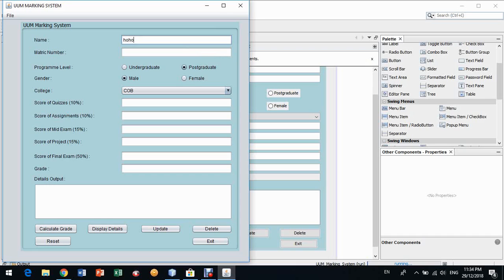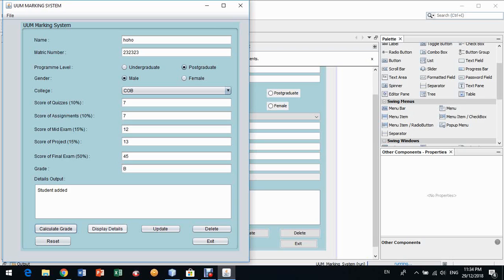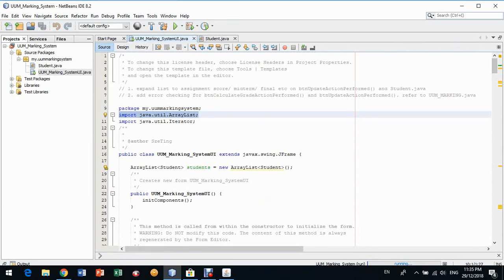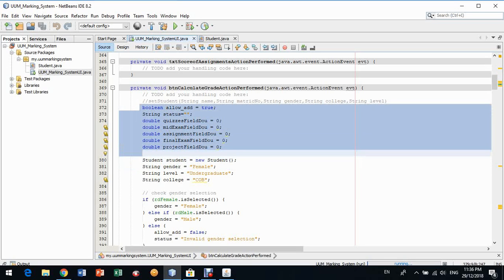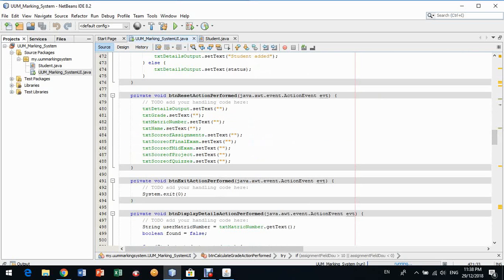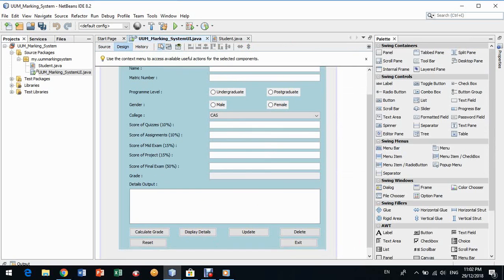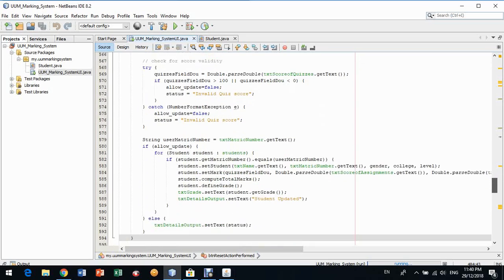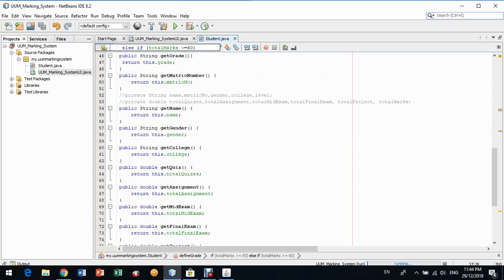Marking System made using NetBeans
This is a simple UUM marking sistem with some explanations on the coding.